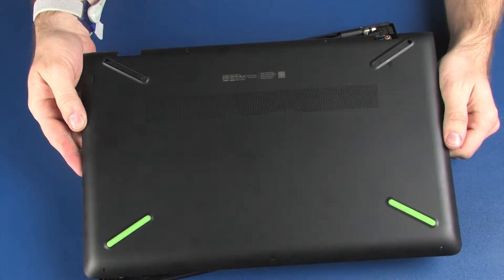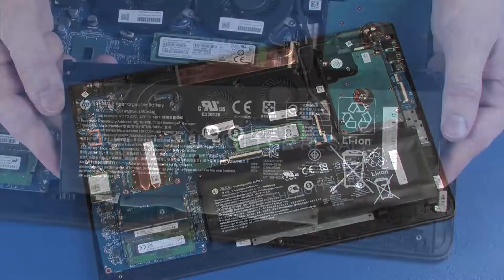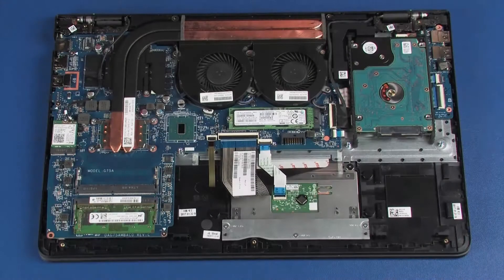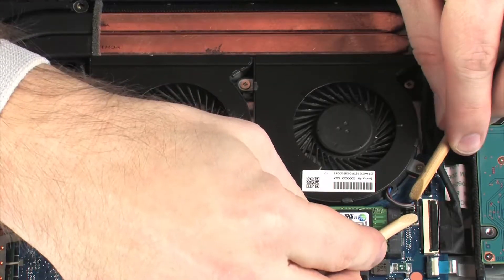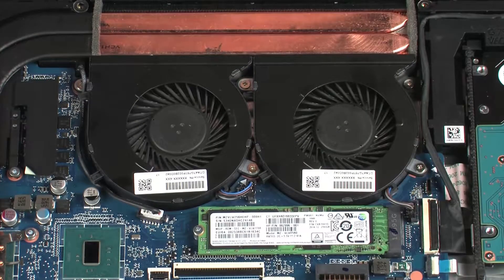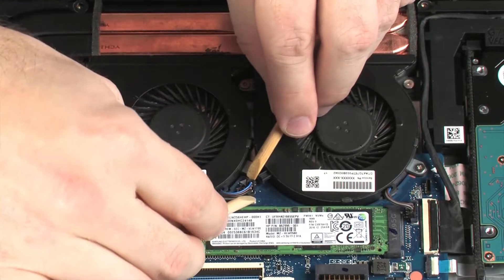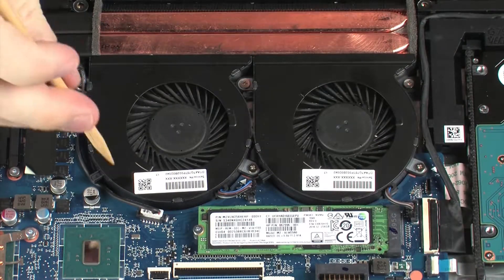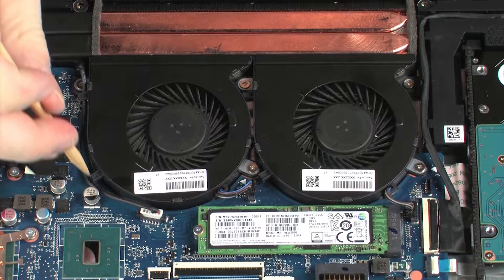Replace the Fans | HP Pavilion Power 15-cb000 Notebook | HP Support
Learn how to remove and replace the fans on the HP Pavilion Power 15-cb000 Notebook.